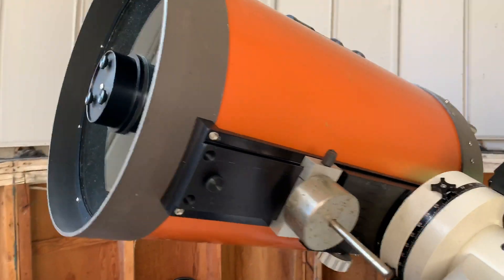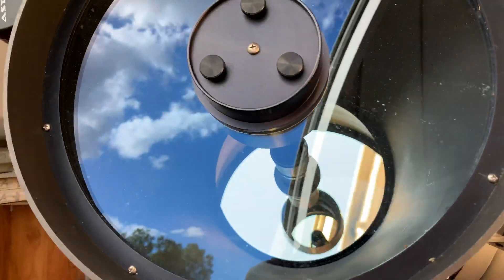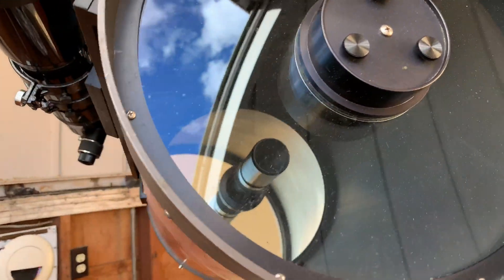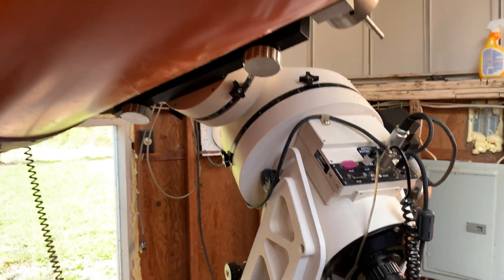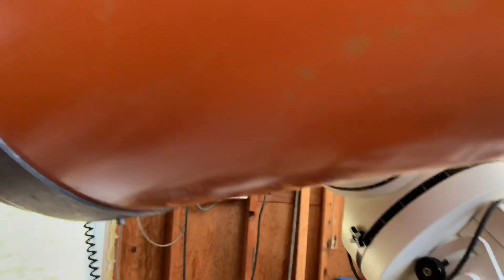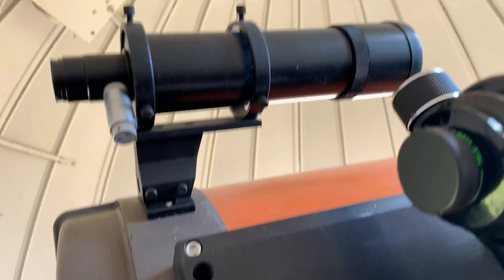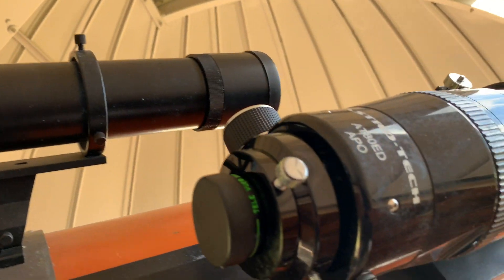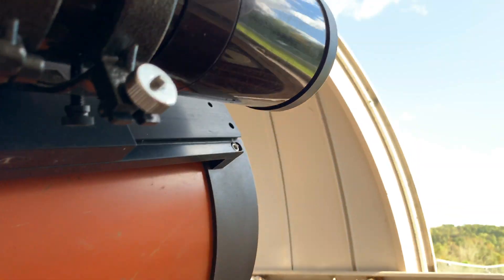Mars Through a 50 Year Old Scope: A Vintage C14 Catches Mars Opposition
Mars through a 50 year old telescope during opposition of 2020.  I review the equipment and techniques to capture Mars.  The scope and dome have a unique history that is discussed as well.  Thanks for joining.

Astro-Physics 130EDF
Astro-Physics 92mm Stowaway
Astro-Physics Mach1GTO